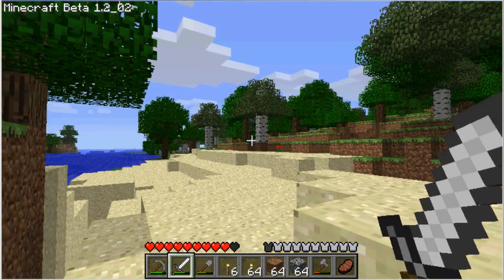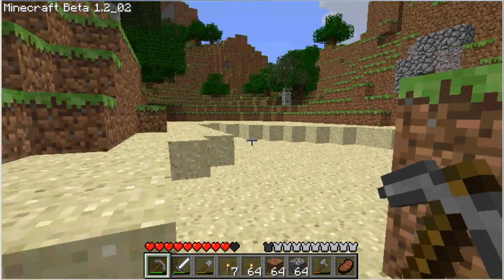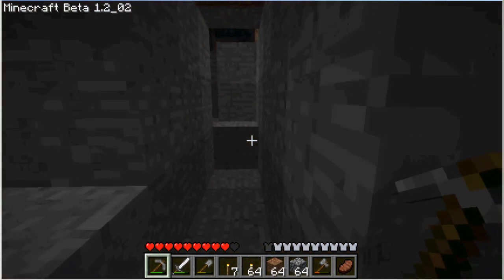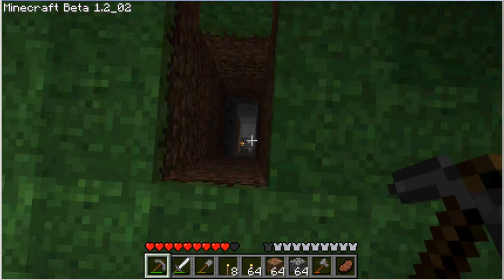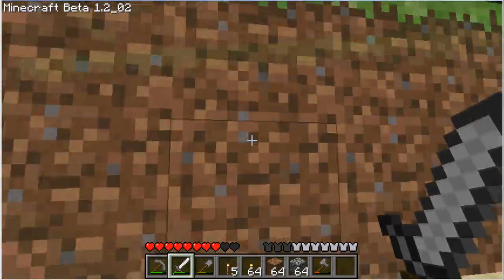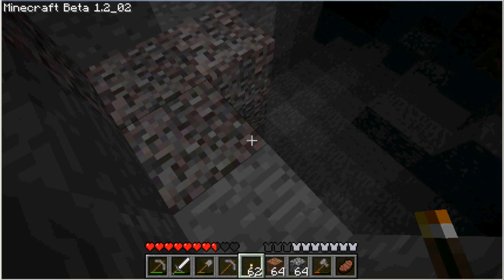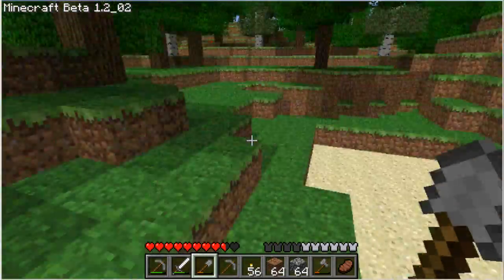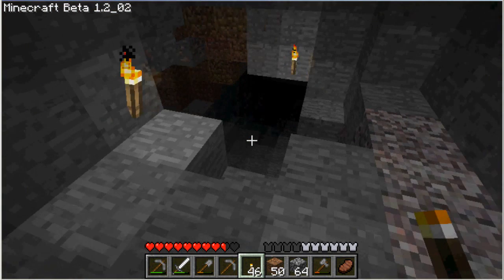NightmareRH Playing Minecraft Vid 17 - Expanding Bung Fort #2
NightmareRH's Production Presents - NightmareRH Playing Minecraft Vid 17 - Expanding Bung Fort #2!

My site, free guides and forums